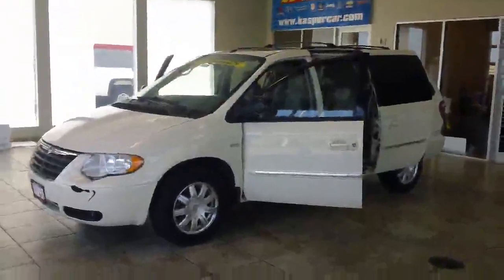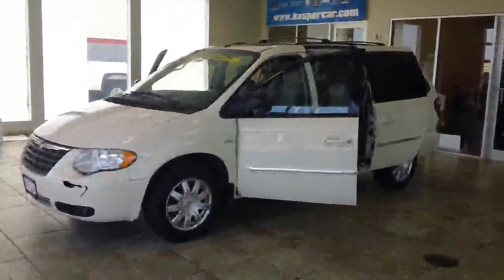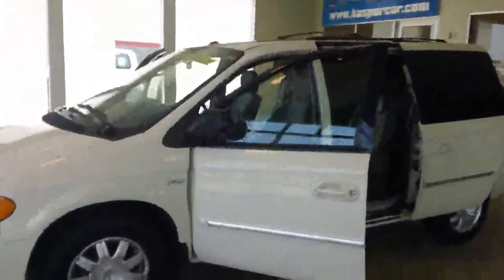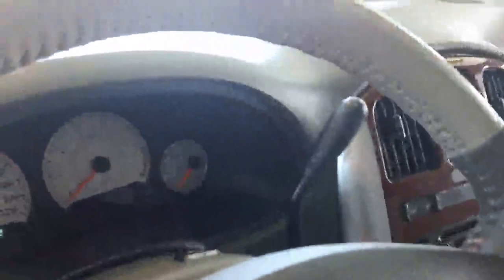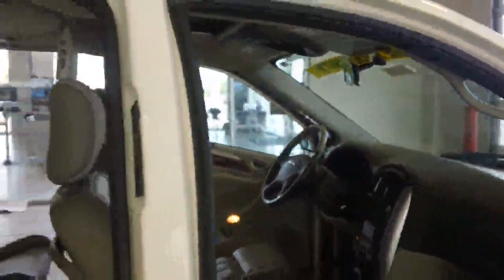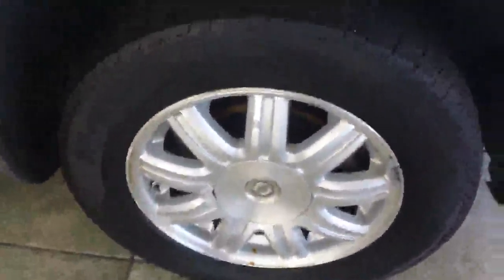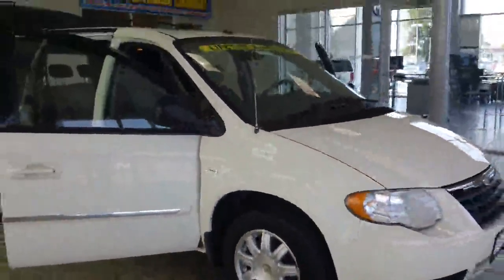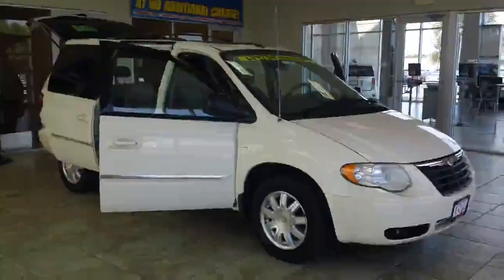2007 Chrysler Town & Country